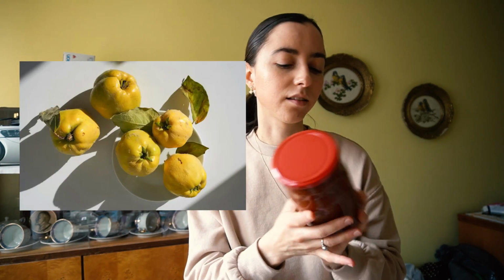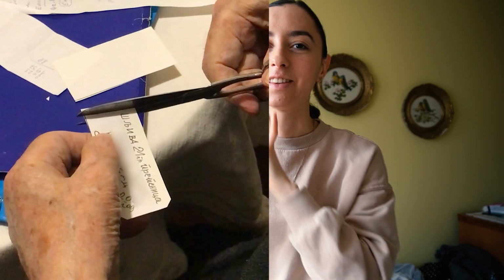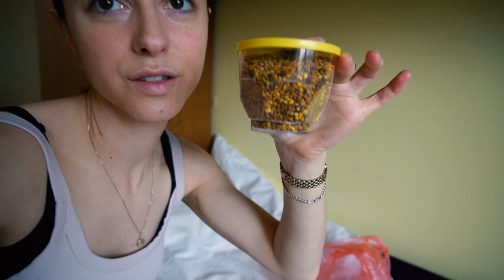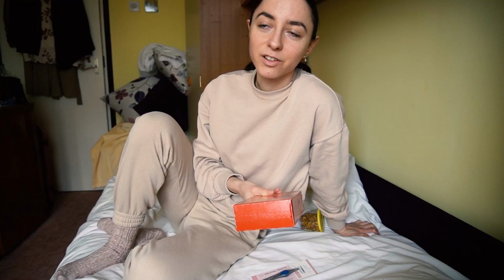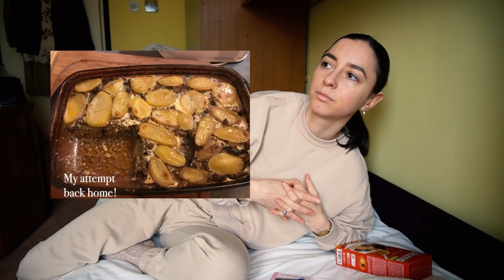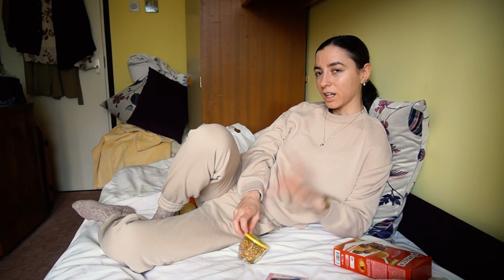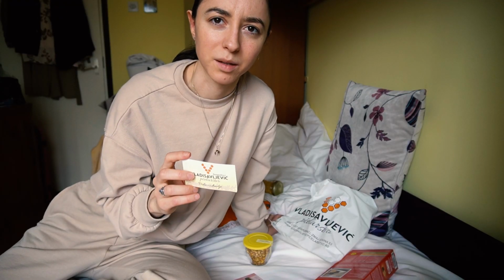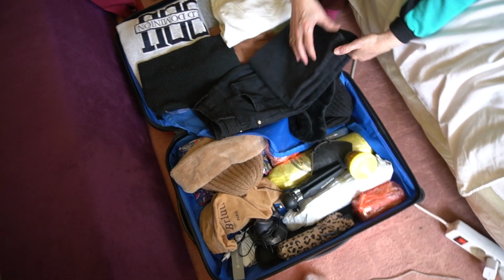Trip To Serbia *Haul* | Cultural Identity Chats & Grandma's Recipes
Leaving my grandparents after a visit to Serbia is always emotional. Here is the food & drink I bring back from Serbia to Berlin, plus the traditional Serbian recipes I make, in order to feel close & connected while living far away.